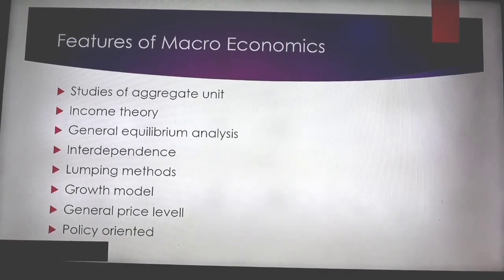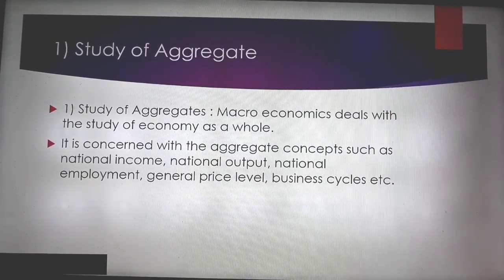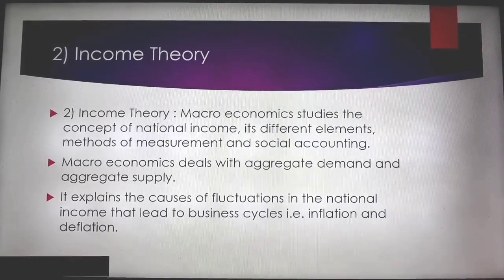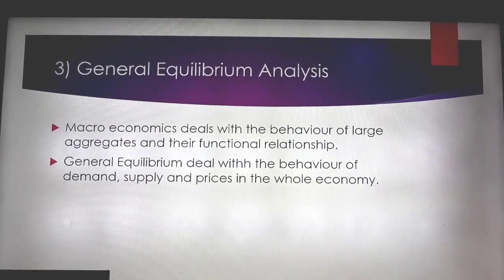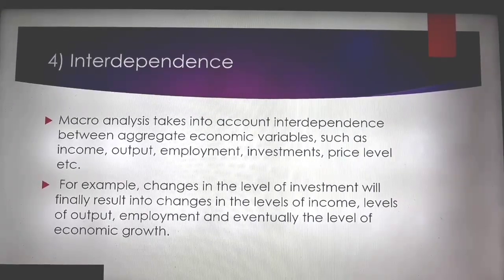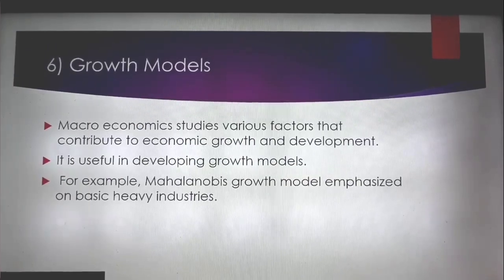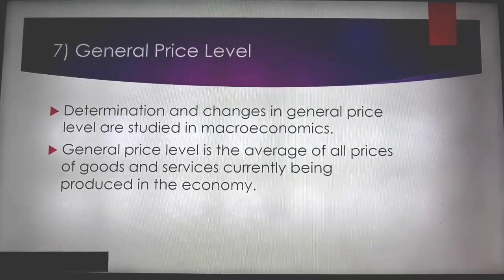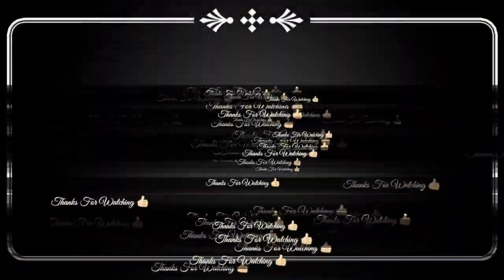FEATURES OF MARCO ECONOMICS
Hey Friends, if u like My videos